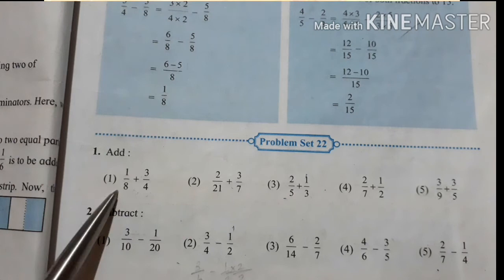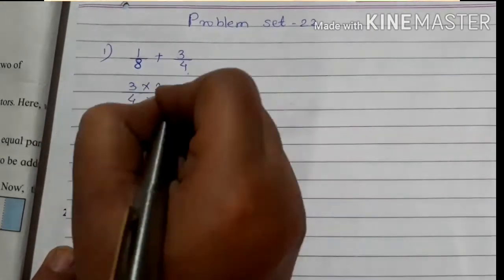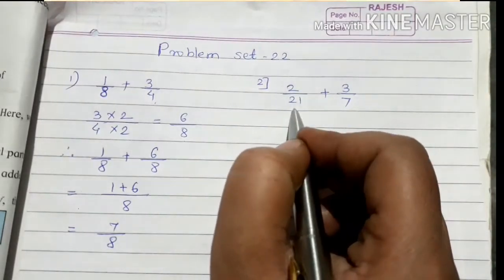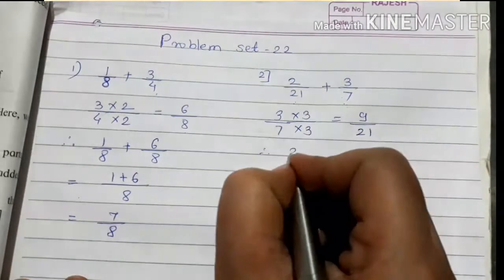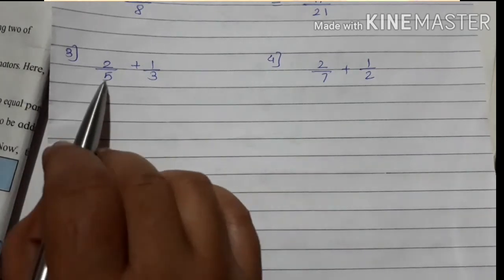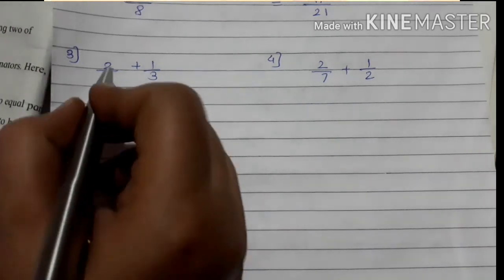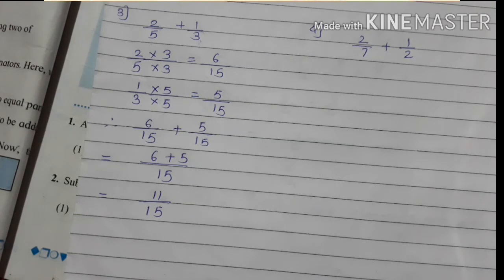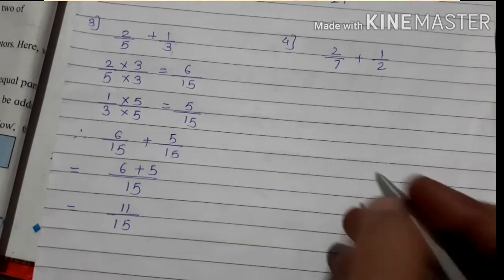5th maths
L.No.5